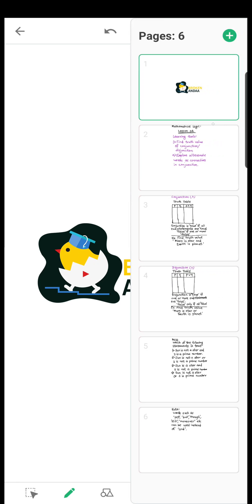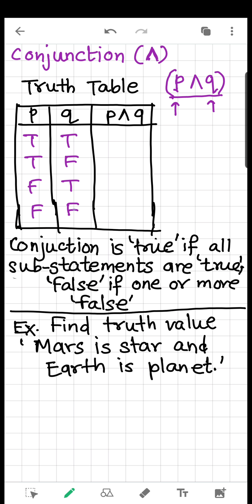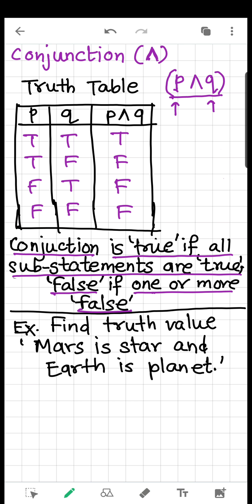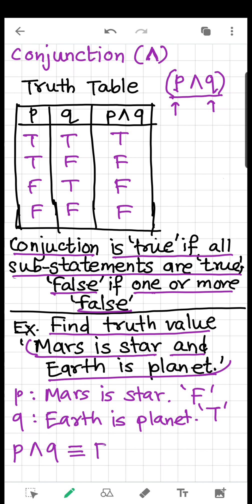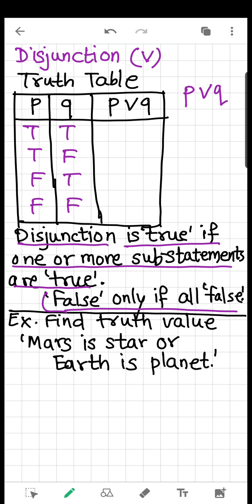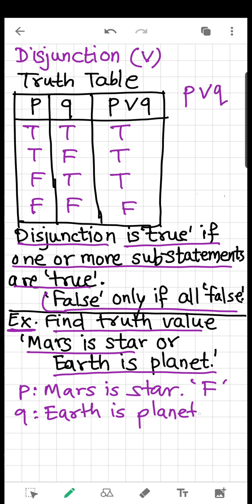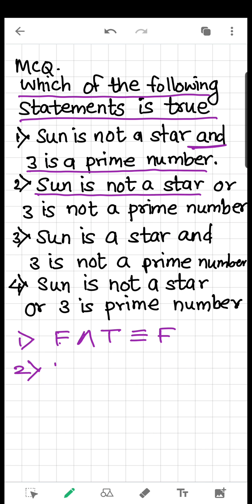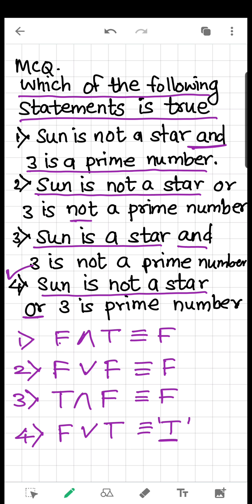Mathematical Logic: Lesson 04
Contents: Truth tables of Conjunction, Dis-junction
Chapter: Mathematical Logic
Subject: Mathematics
For JEE, CET, Boards HSC